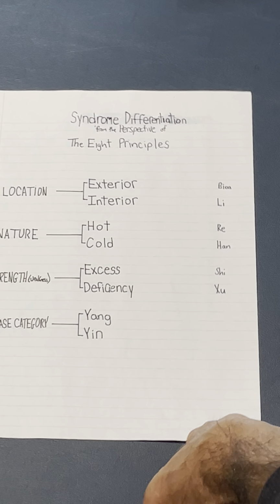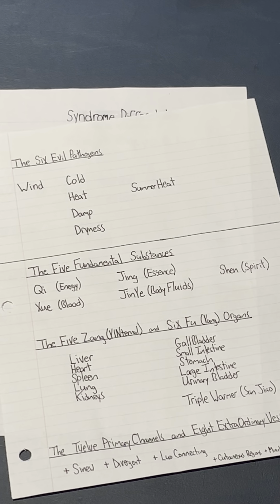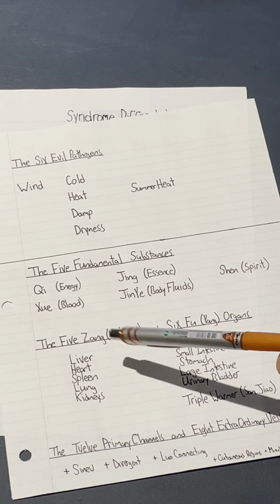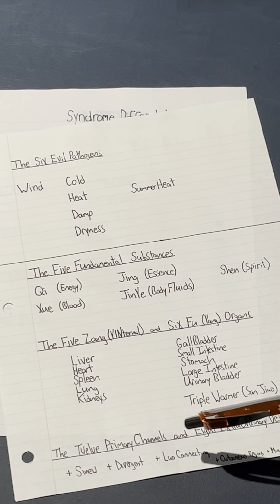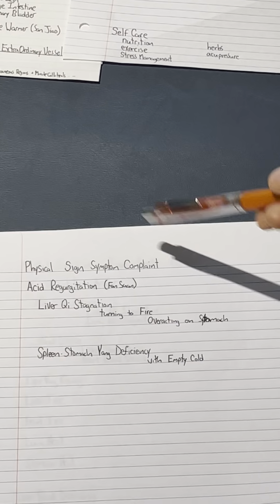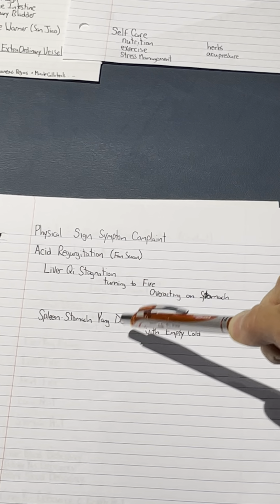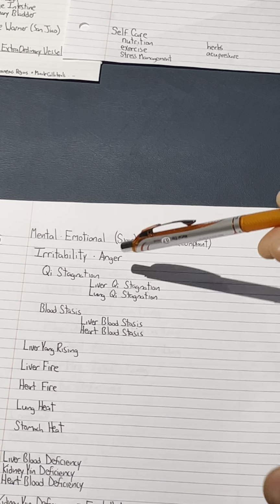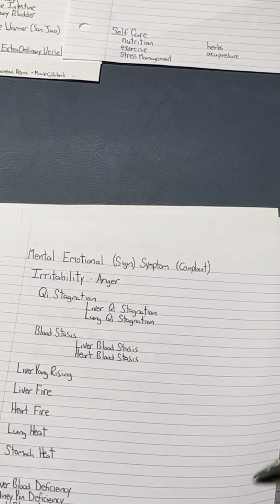EarthHorse: Treat The Root (3)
“Treat the Root” …What does that mean?
Do you get headaches?  Why?
Do you have digestive issues? Why?
Do you have struggle with anxiety? Why?

Our bodies are communicating with us constantly, and sometimes, it takes a loud shout to actually hear. Once our body gets our attention, we must learn its language if we are to understand.